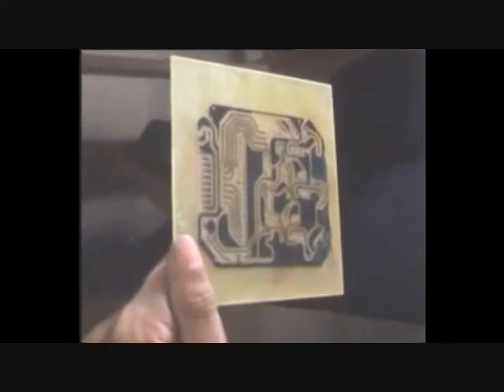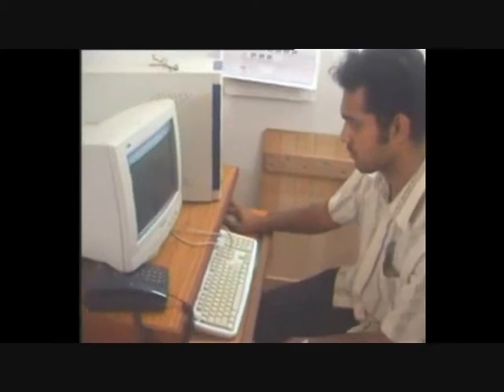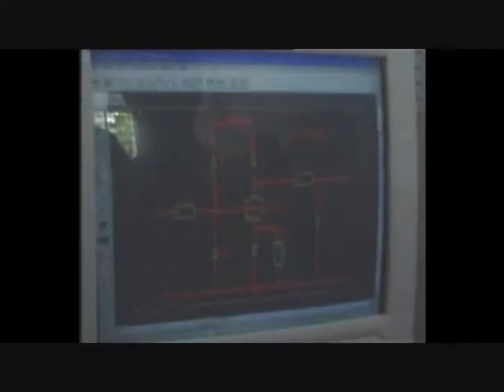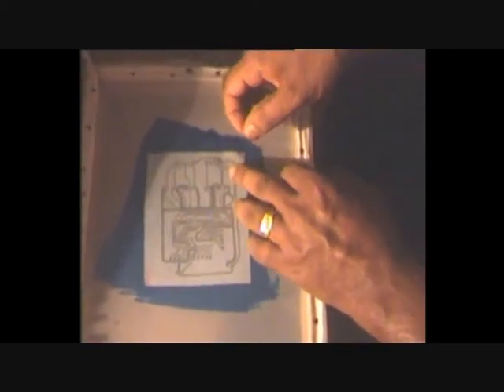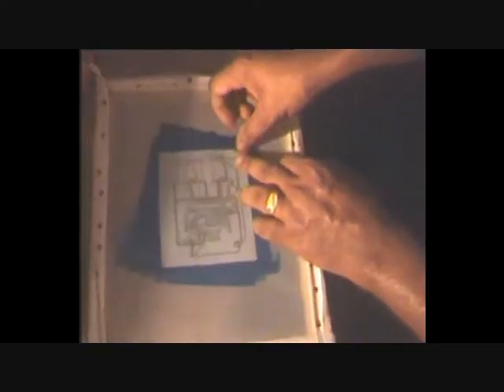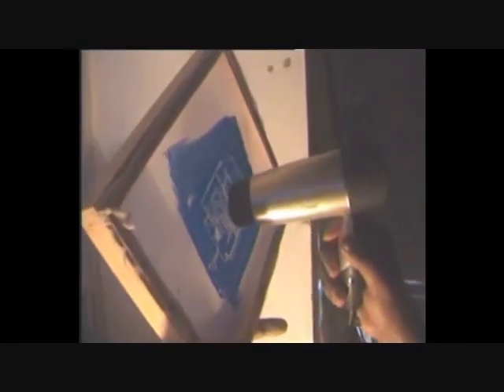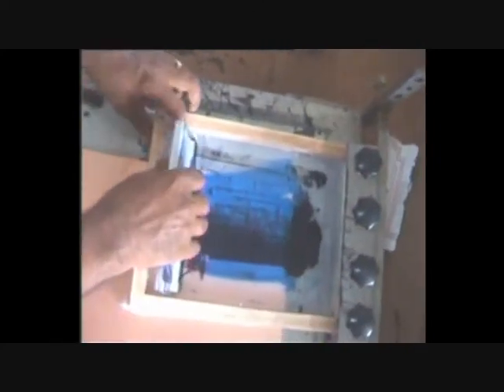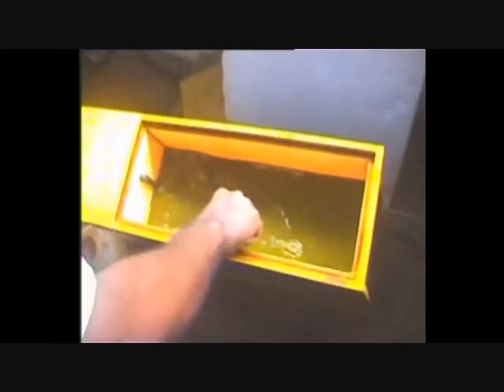PCB manufacure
A video done by 'elegant ecians' of GEC Thrissur demonstrating the method of making a printed circuit board in lab.